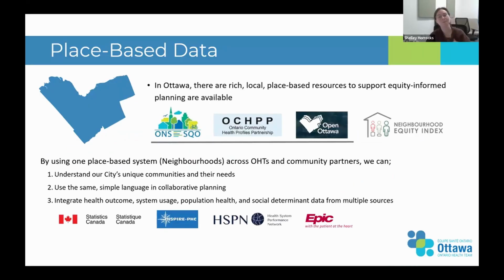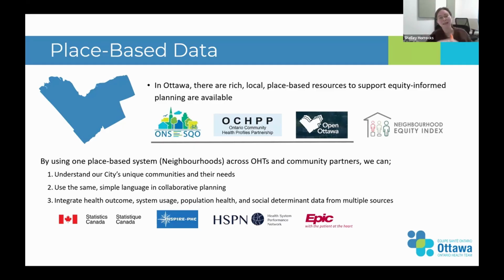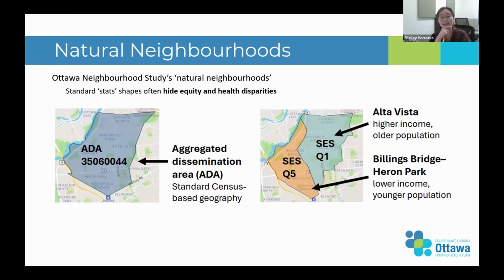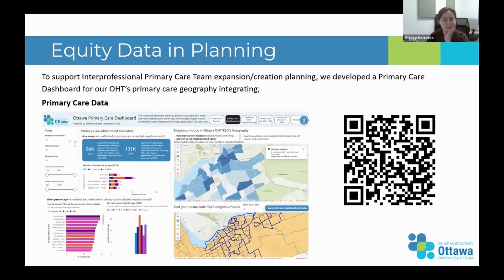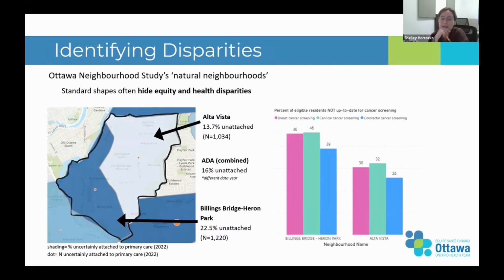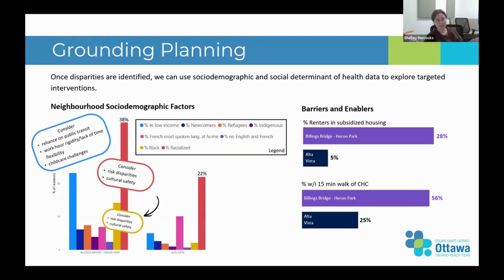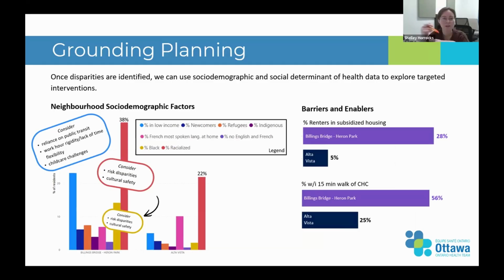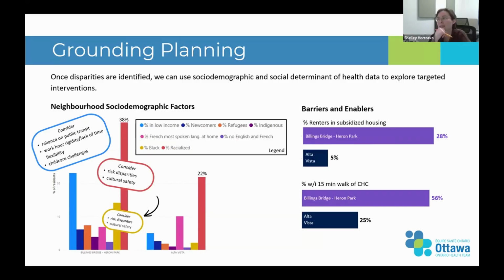Integrating Health Equity Data into Decision-Making: The Ottawa OHT-ÉSO Approach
Shelley Horrocks explains how the Ottawa OHT-ÉSO uses health equity Data in their decision-making.